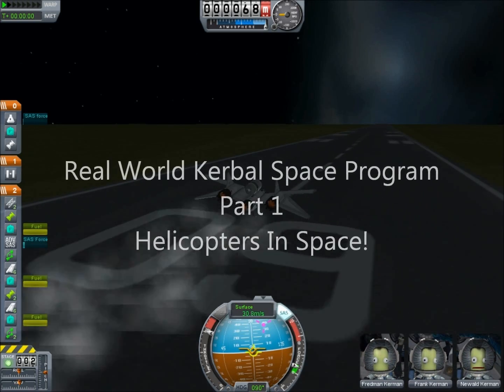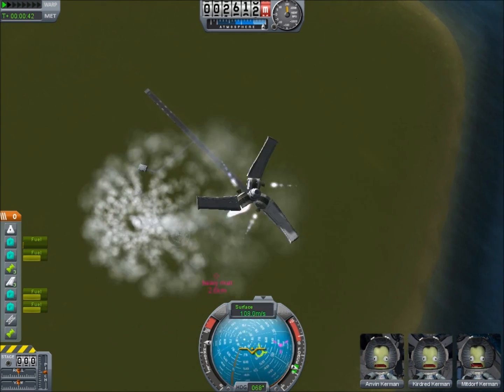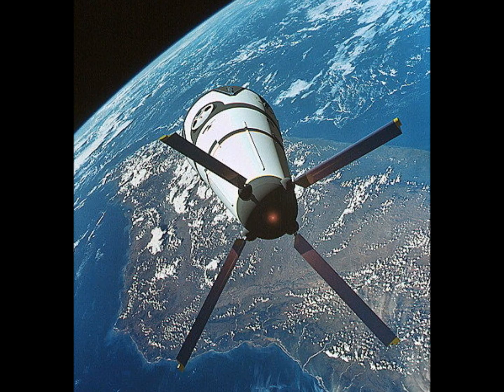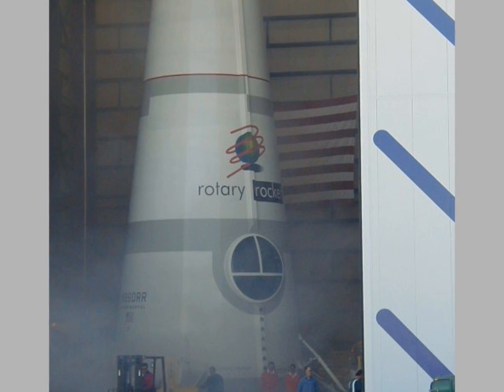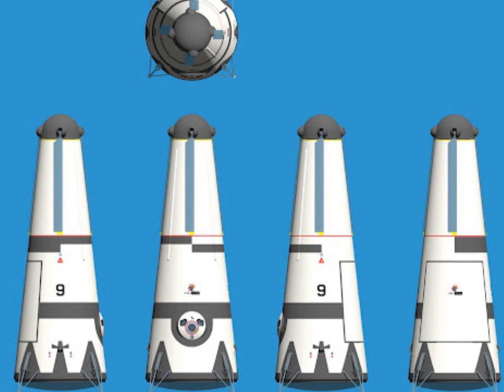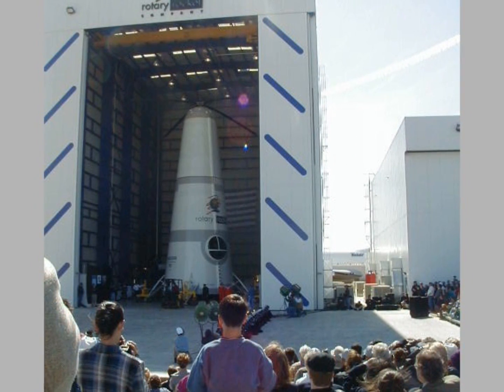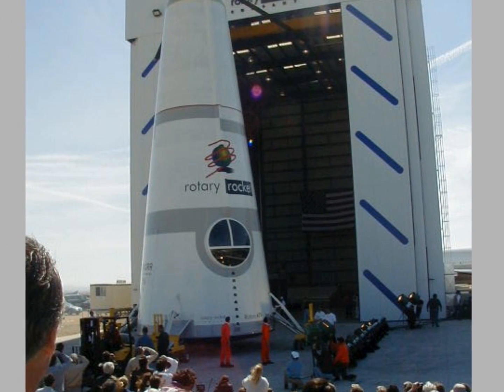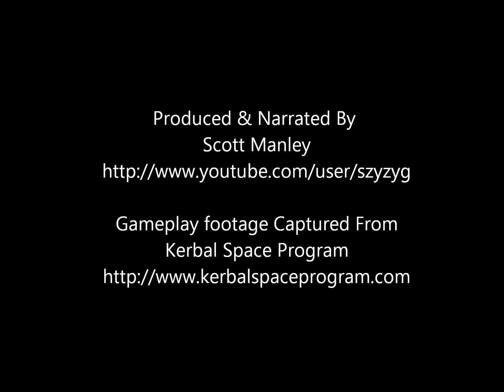Real World Kerbal Space Program - Part 1 - Helicopters In Space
The real world has it's share of engineers who dreamt up some amazing rocket concepts so I decided to make a few videos highlighting some of these as 'Real World Kerbal Space Program'
In part 1 we take a quick look at the defunct Rotary Rockets Corporation which attempted to build a rocket with helicopter blades what would be part of launching and landing the vehicle.

Most of the images come from Wikipedia Media Commons, and a few are artists concepts from the defunct company (their website is now owned by a domain aggregator).
The intro gameplay video is of course Kerbal Space Program